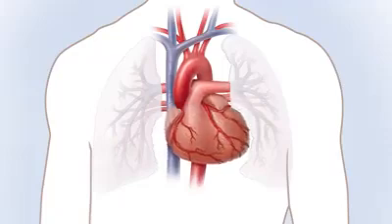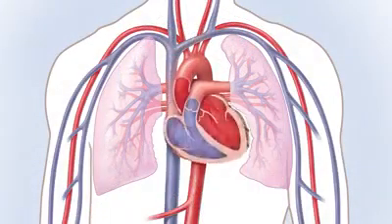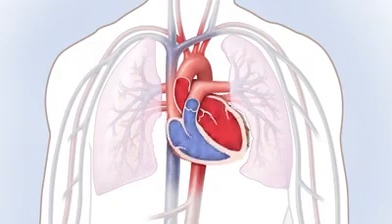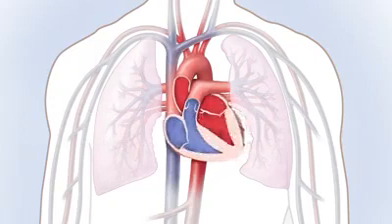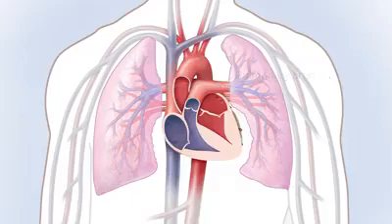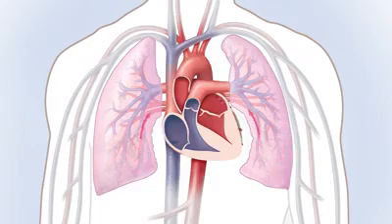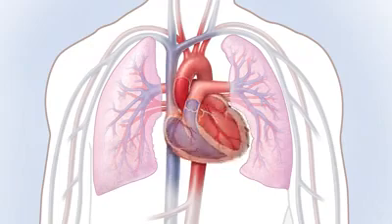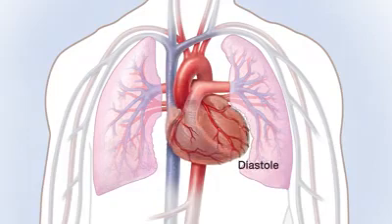Heart Brain connection is equal to all system go